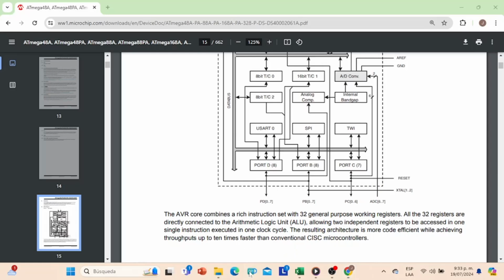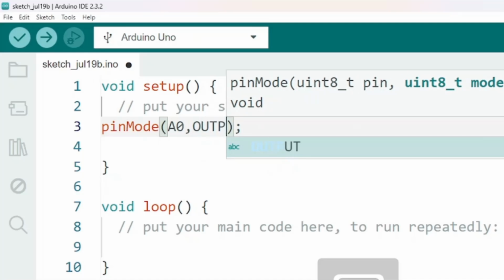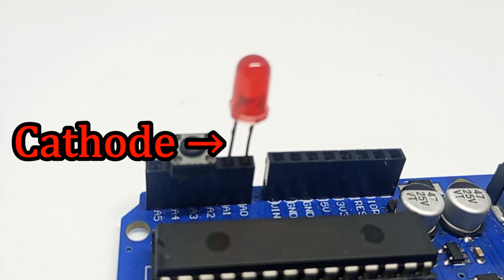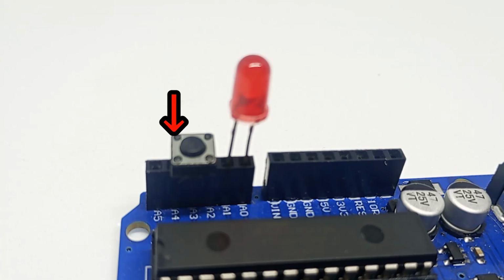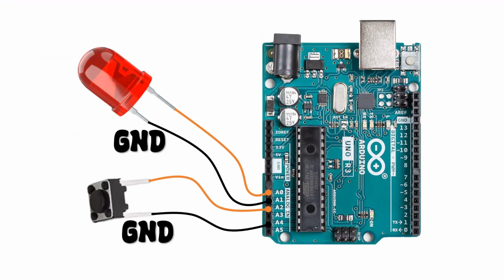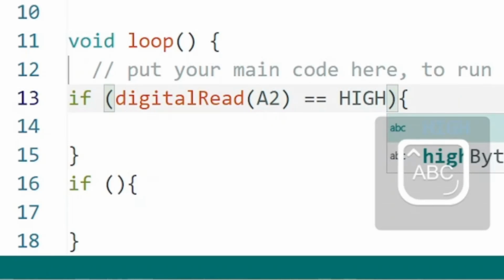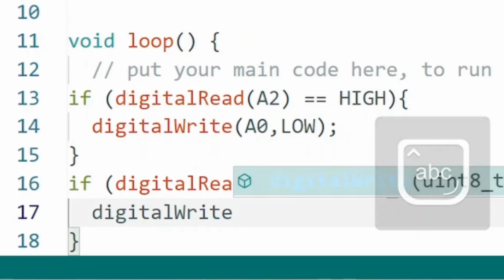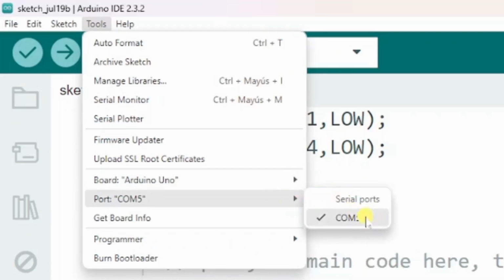¿Analog pin as a digital pin? Arduino